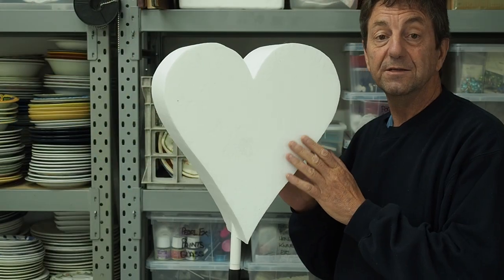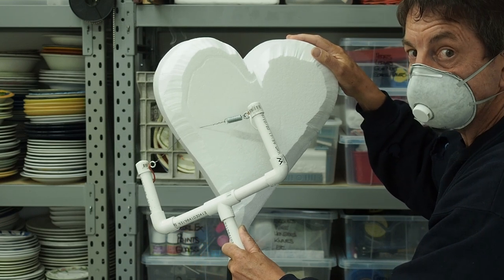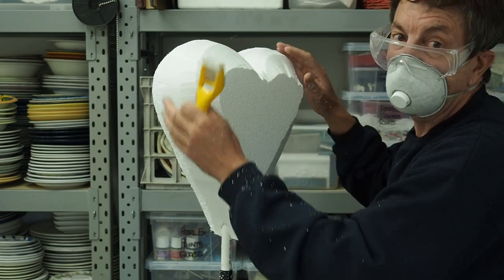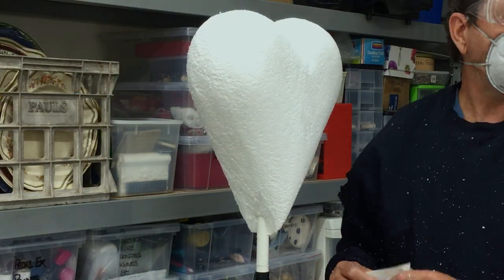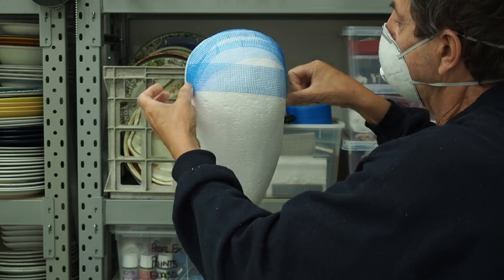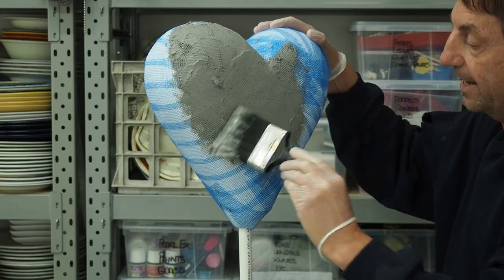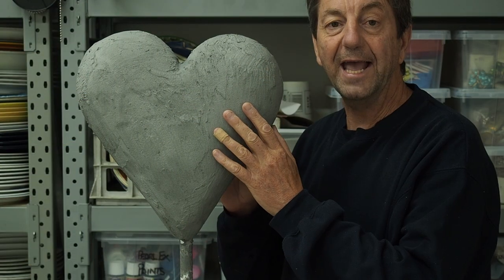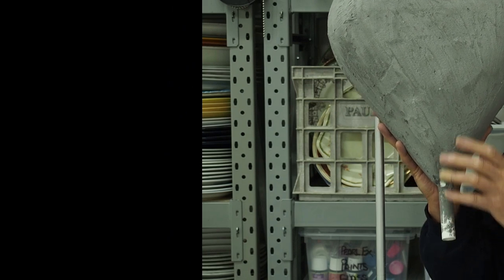Working With Polystyrene For Mosaics - Part 3 and Final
In this video I look at working the the polystyrene to achieve the final shape and a good surface. Its then prepped and ready for when you would like to add mosaics to it. For links on products and videos please click the button below "Show More"

Alkaline resistant adhesive mesh tape is available from Bunnings in the plaster section